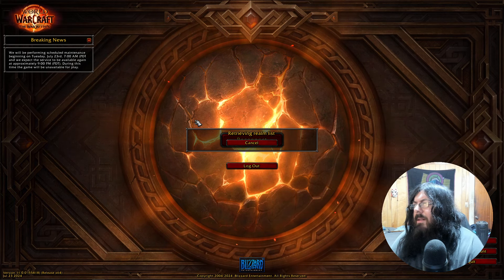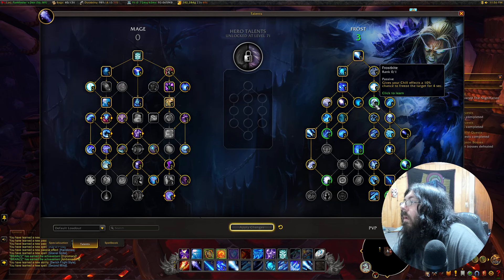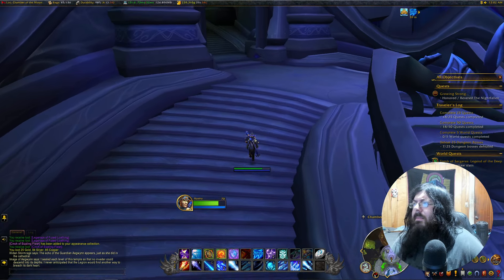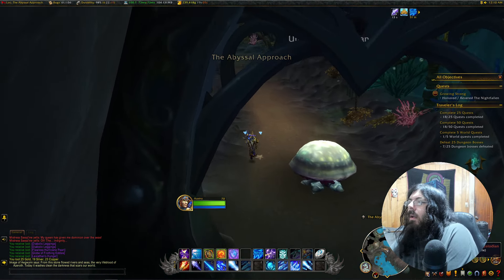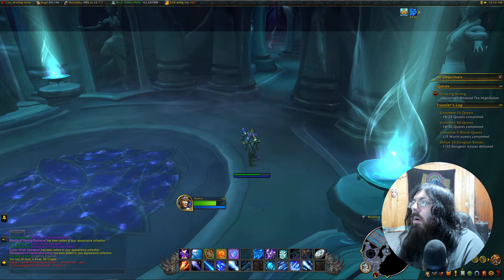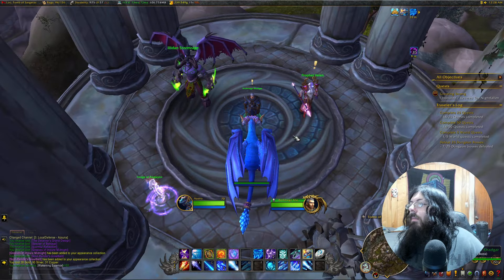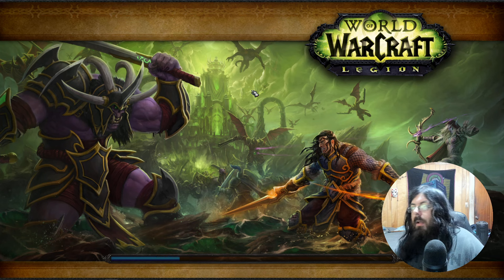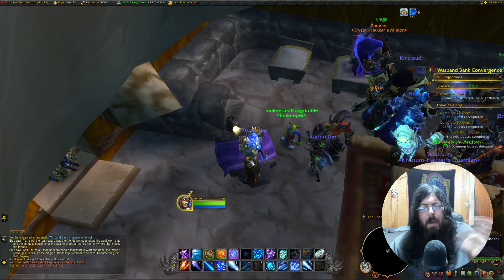World of Warcraft The War Within Pre-Patch Stuff